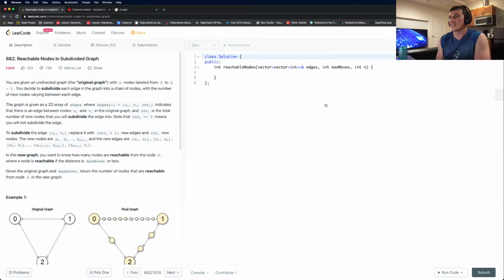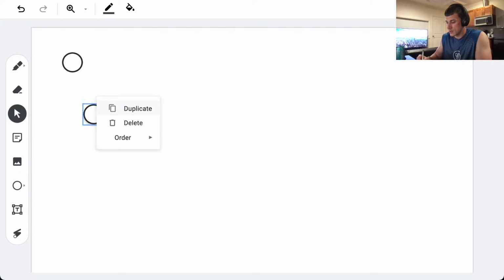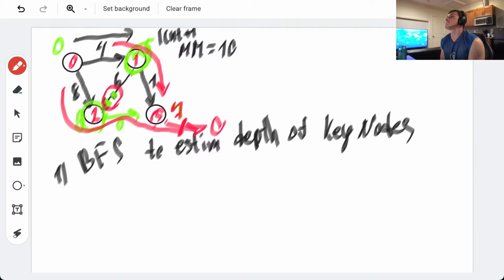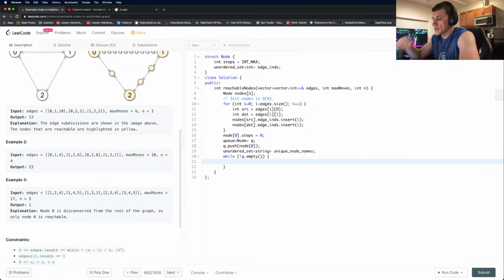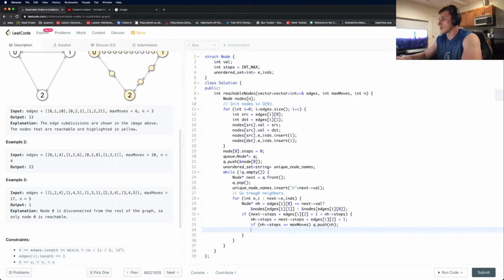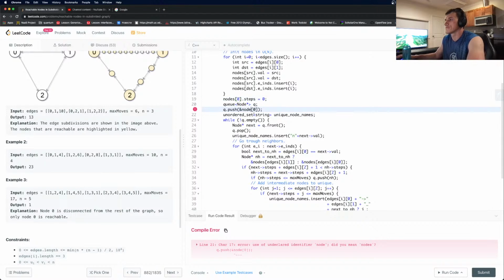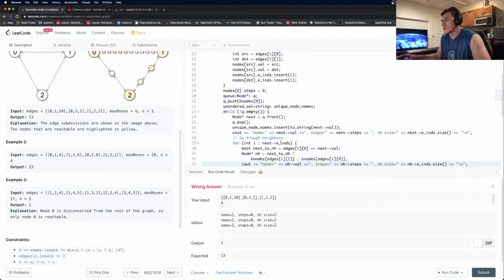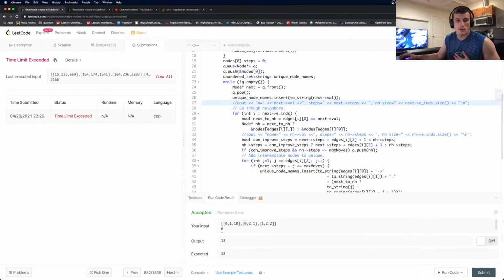[Problem 20 out of 1000]: Degenerate Codes Live - 4/20 ;)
882. Reachable Nodes In Subdivided Graph

Description:

You are given an undirected graph (the "original graph") with n nodes labeled from 0 to n - 1. You decide to subdivide each edge in the graph into a chain of nodes, with the number of new nodes varying between each edge.

The graph is given as a 2D array of edges where edges[i] = [ui, vi, cnti] indicates that there is an edge between nodes ui and vi in the original graph, and cnti is the total number of new nodes that you will subdivide the edge into. Note that cnti == 0 means you will not subdivide the edge.

To subdivide the edge [ui, vi], replace it with (cnti + 1) new edges and cnti new nodes. The new nodes are x1, x2, ..., xcnti, and the new edges are [ui, x1], [x1, x2], [x2, x3], ..., [xcnti+1, xcnti], [xcnti, vi].

In this new graph, you want to know how many nodes are reachable from the node 0, where a node is reachable if the distance is maxMoves or less.

Given the original graph and maxMoves, return the number of nodes that are reachable from node 0 in the new graph.